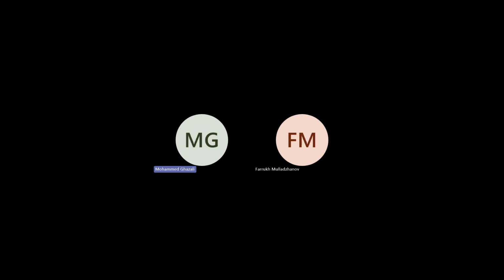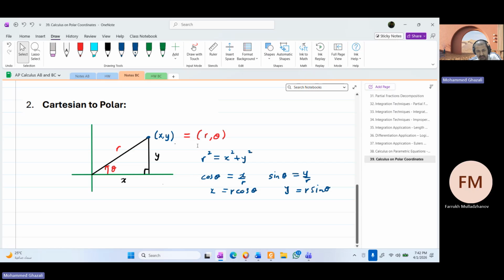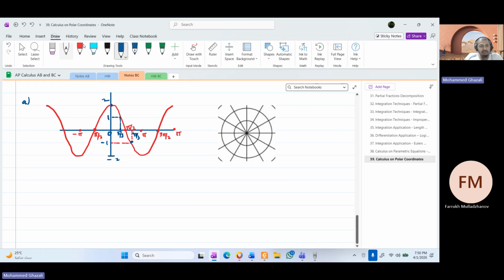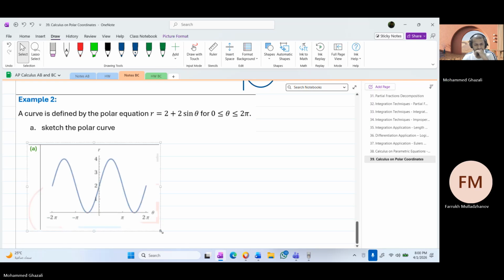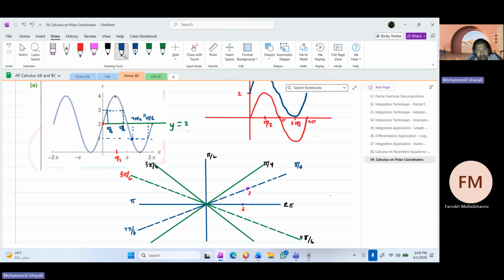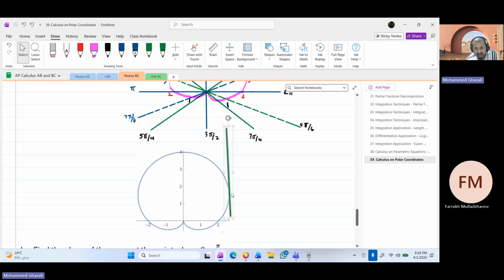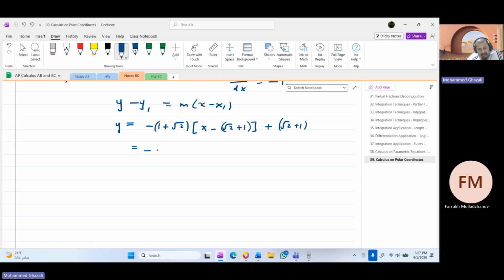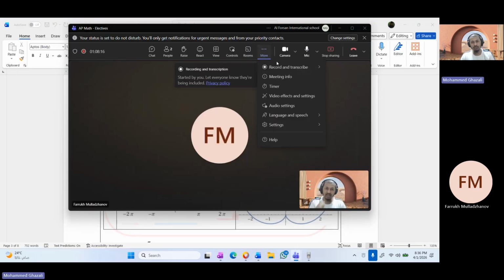39. Calculus on Polar Cordinates - Tangents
AP Calculus BC:
In this video You will learn about:
Polar Equations, Polar Curves, Tangents to Polar curves.